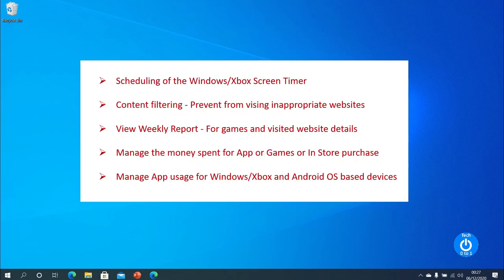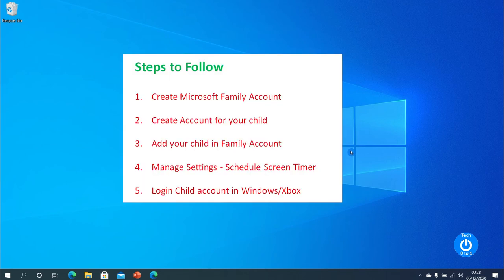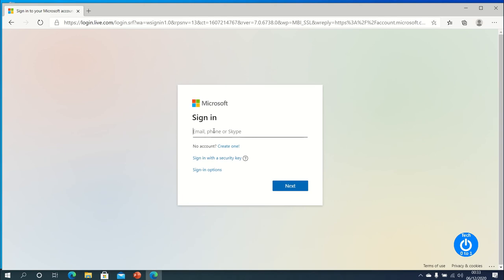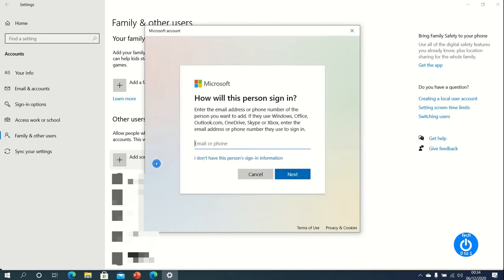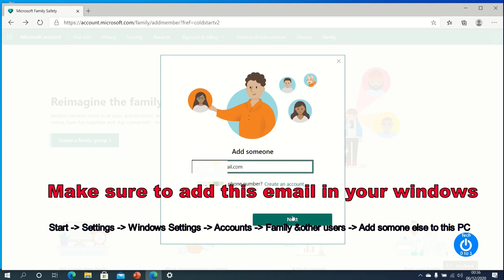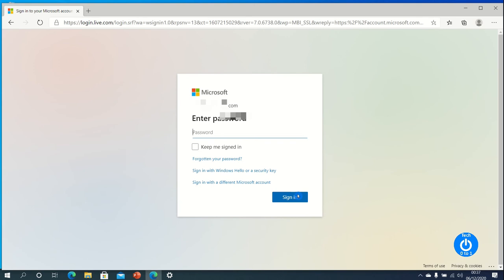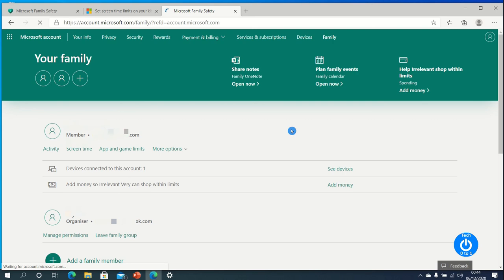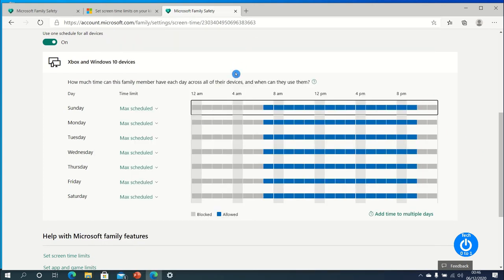How to do parental control setup in Windows?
This video describes simple step by step procedure to control and manage your child activities in Windows/XBox and Andriod OS phones for free by default Windows provided tools.